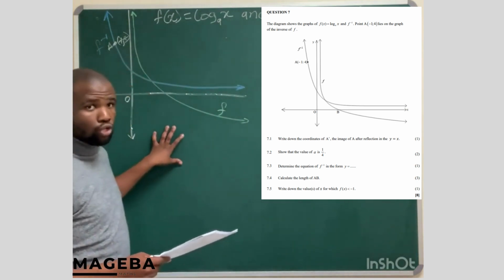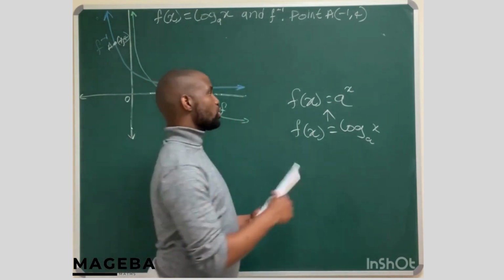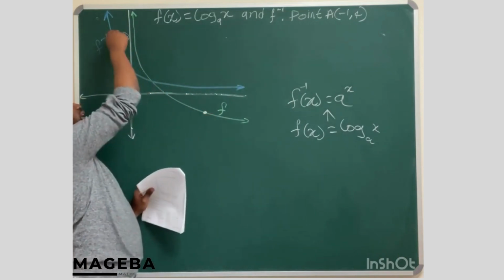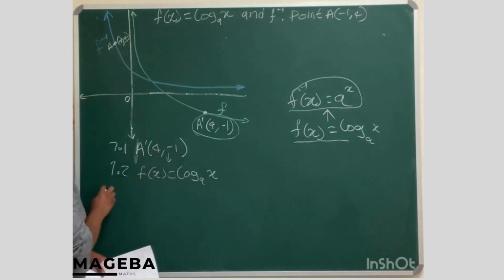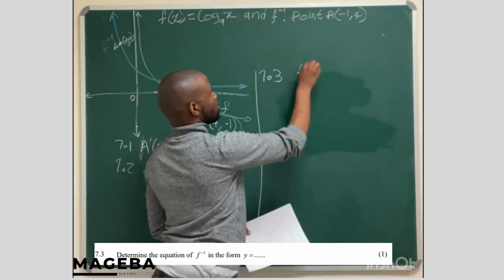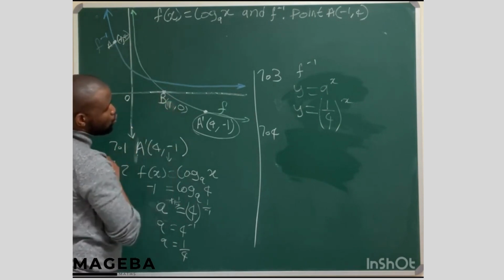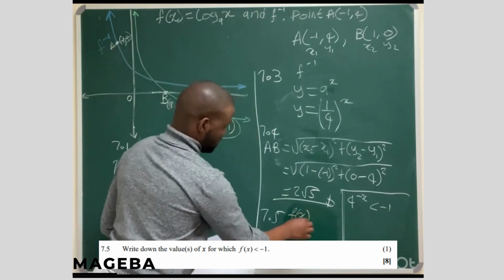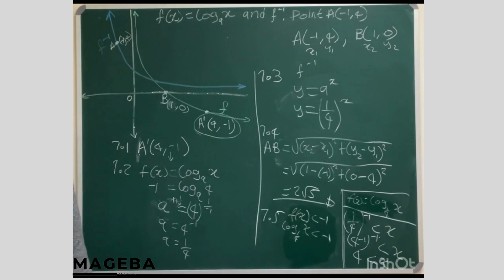Grade 12 | SEPT 2023 TRIAL | PAPER1 | QUESTION 7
Revision 2023 Matrix